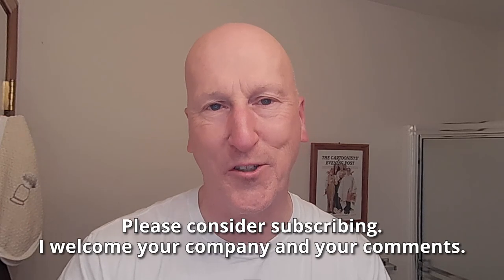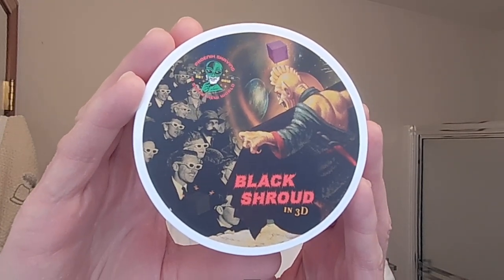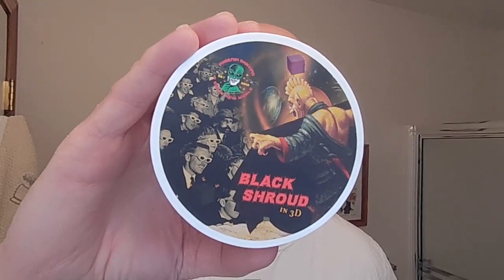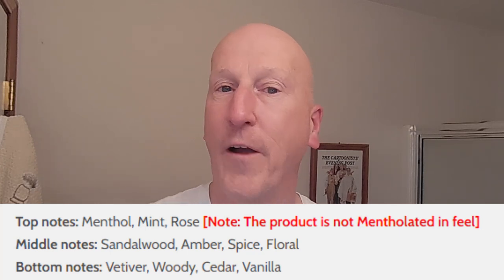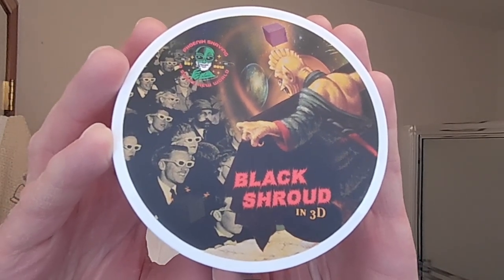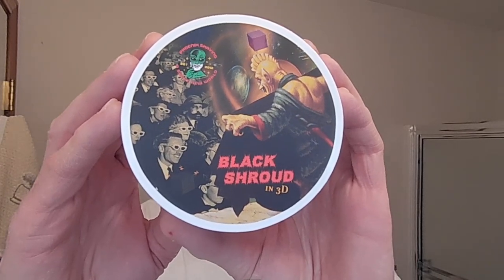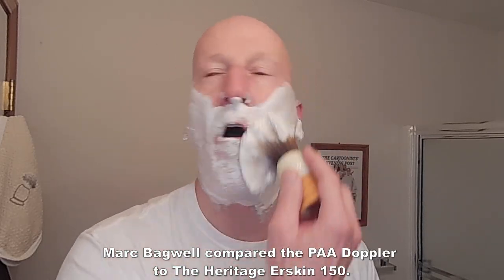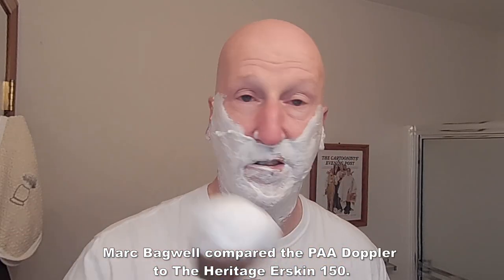PAA Black Shroud Shave Soap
A shave with PAA's Black Shroud

Black Shroud Artisan Shaving Soap & Aftershave Bundle Deal | Ultra Premium CK-6 Formula | Homage to Vintage Woodhue by Fabergé

Black Shroud Artisan Shave Soap & Aftershave/Cologne Bundle Deal | Homage to Vintage Woodhue by Fabergé

Chagrin Valley Soap and Salve Co (Discount link for Towel, etc.).